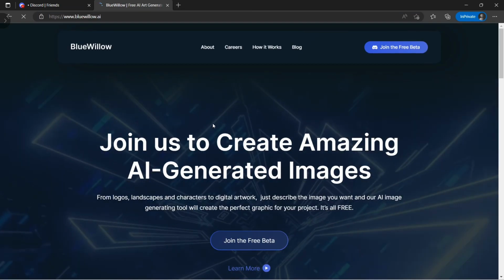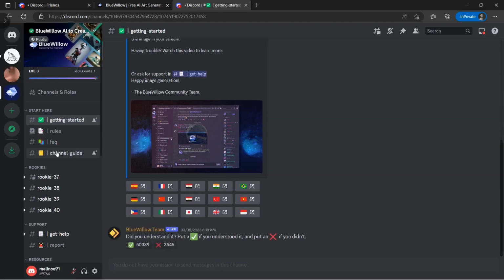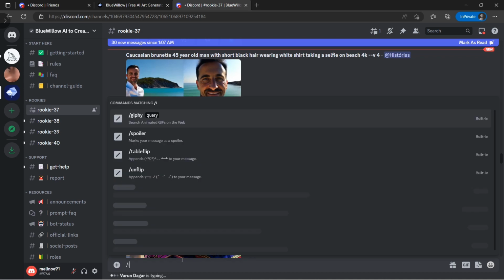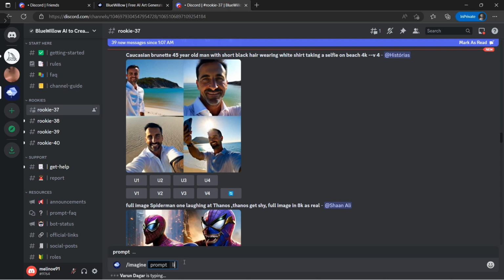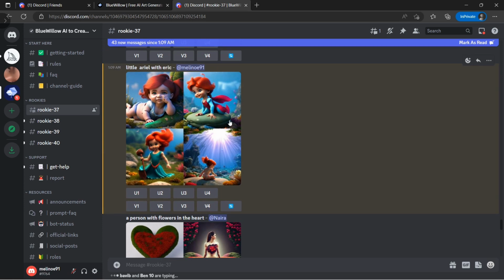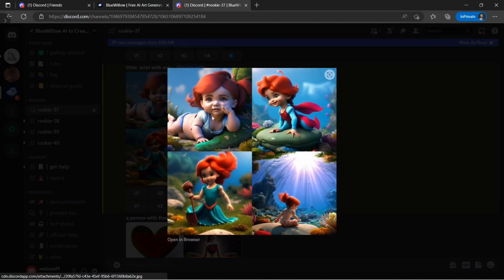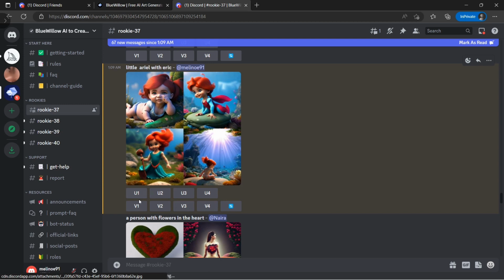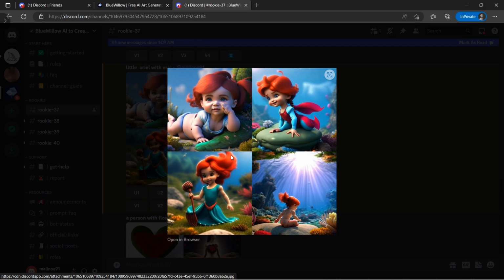How To Use Blue Willow To Make Unlimited AI Images (2023)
In this video I'll show you how to use Blue Willow to make unlimited AI images (2023). The method is very simple and clearly described in the video. Follow all of the steps & so you will know how to generate unlimited AI images using Blue Willow.